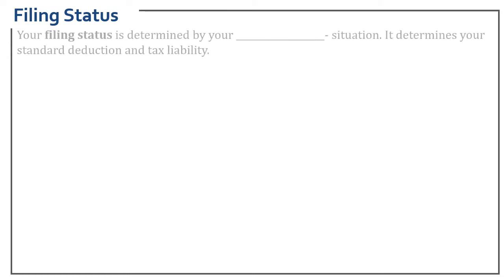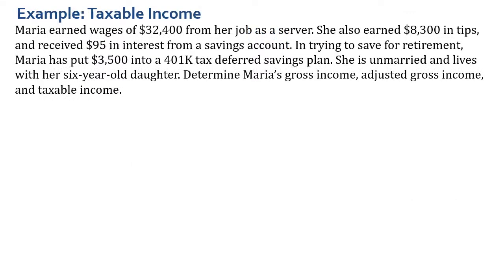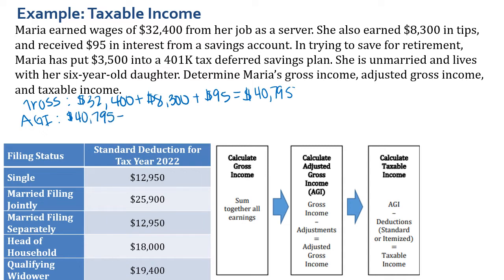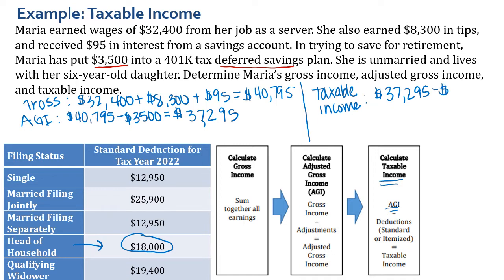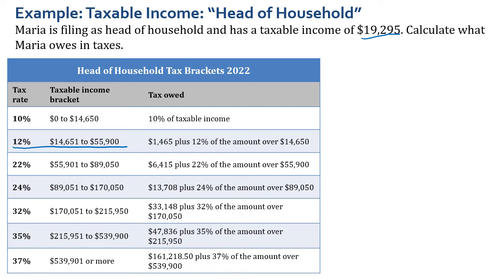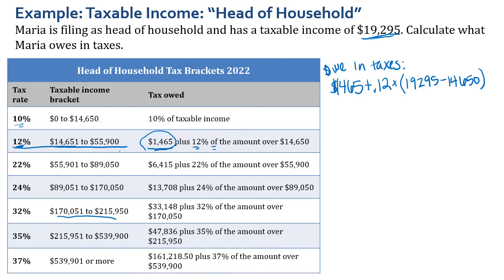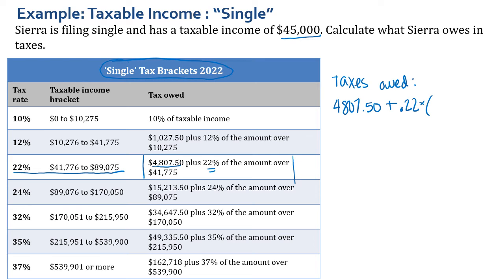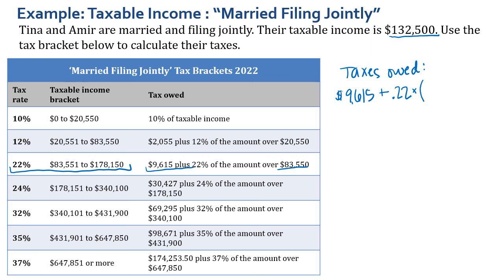2 5 2 Filing Status